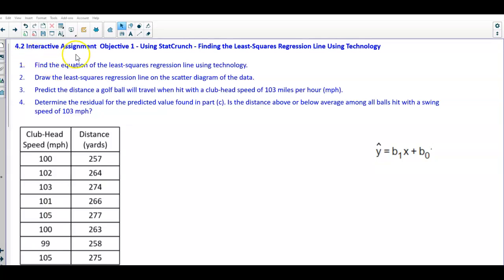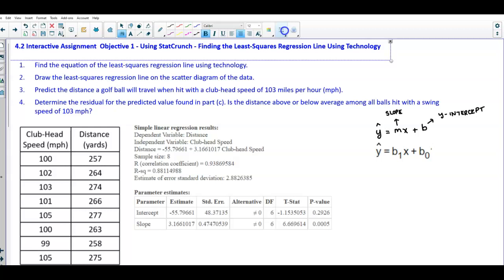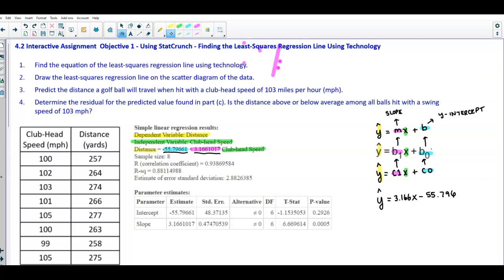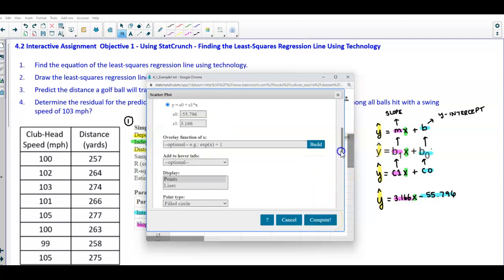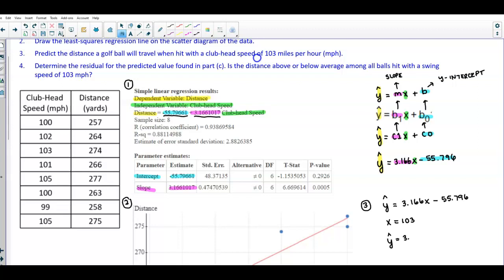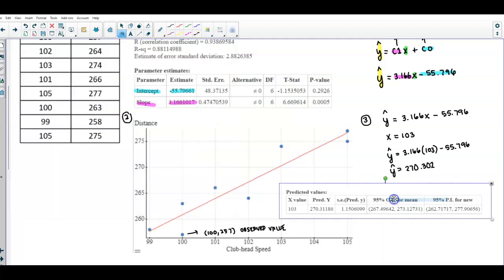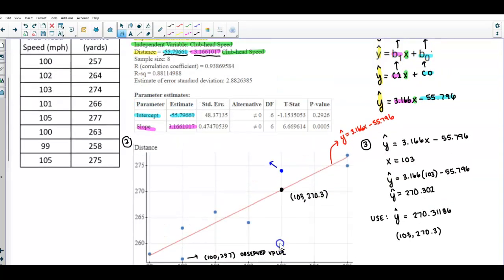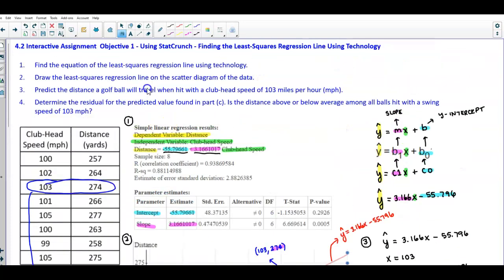Math 14 4.2 Objective 1 - Use StatCrunch to find the Least-Squares Regression Line Using Technology